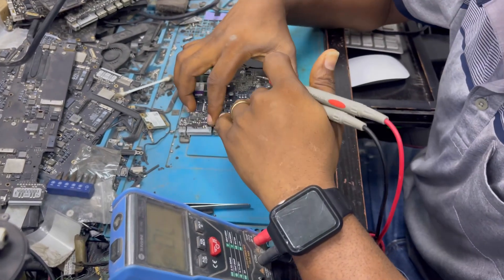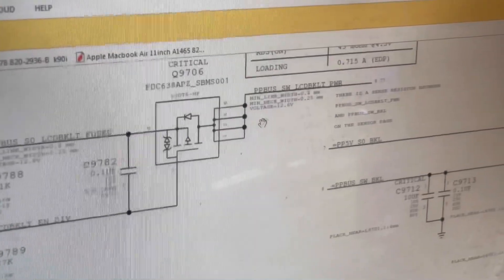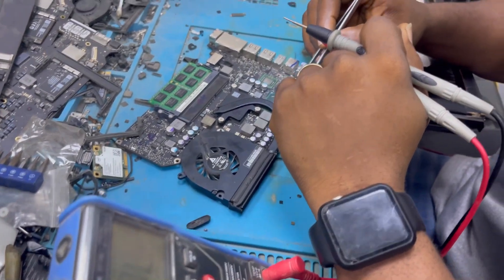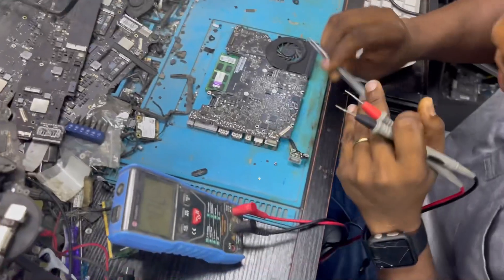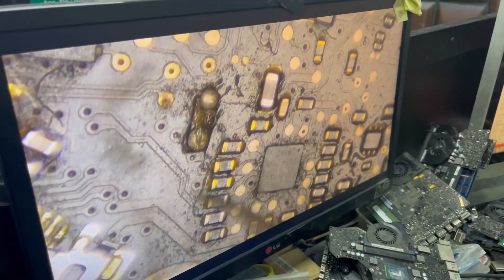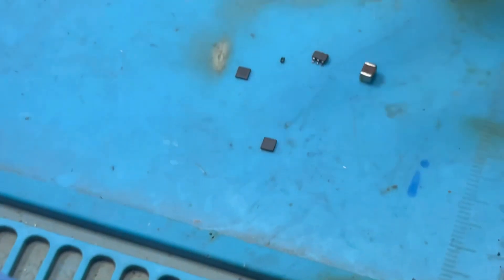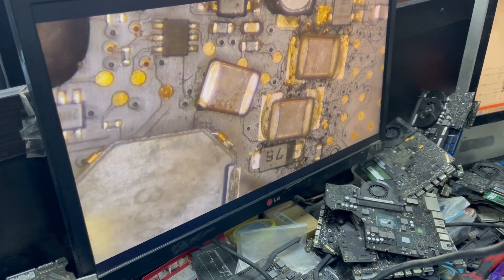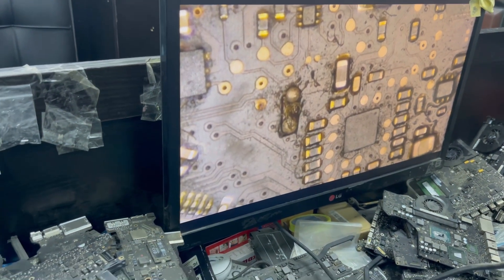MacBook Pro repair backlight issue (820-3115)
Steps by step on how to solve backlight issue